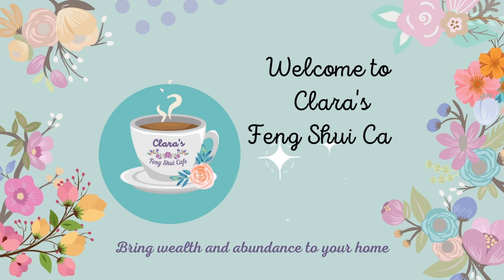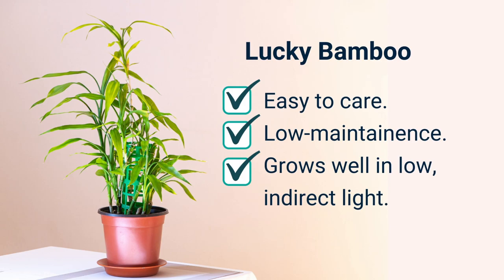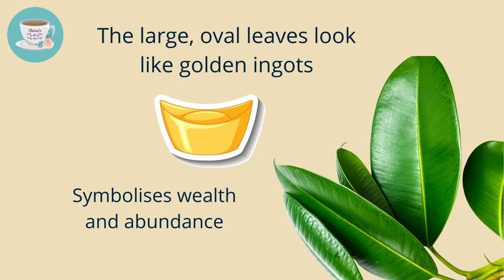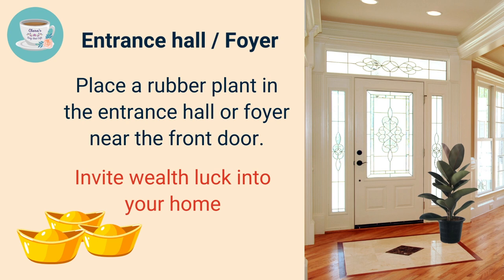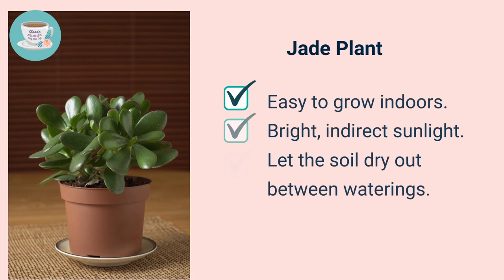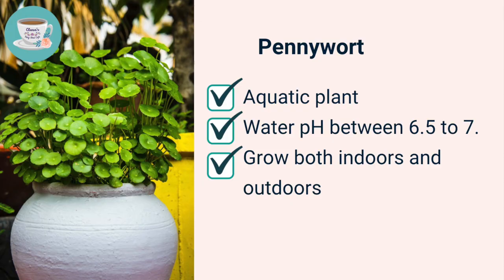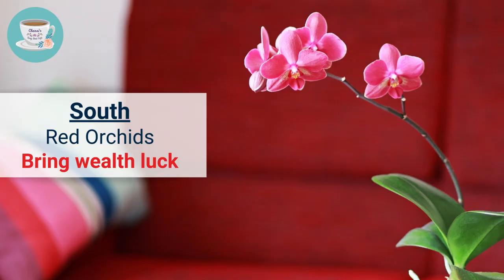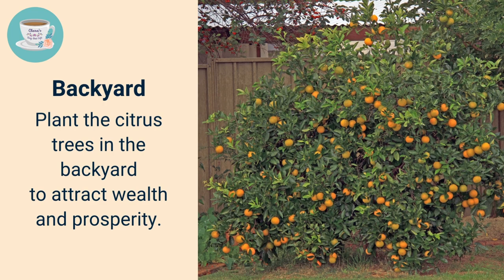💰TOP 6 Feng Shui Plants for Wealth | Lucky Feng Shui Plants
Plants can bring vibrant Chi into our living spaces.  If we use it  properly, it can help to promote positive energy around our home/business and increase wealth luck.

Feng Shui plants can also be used as natural remedies to reduce the negative energy.

 1. The most auspicious Feng Shui plants
 2. Where to place them maximise positive energy flow.
 3. How to use them as Feng Shui remedies